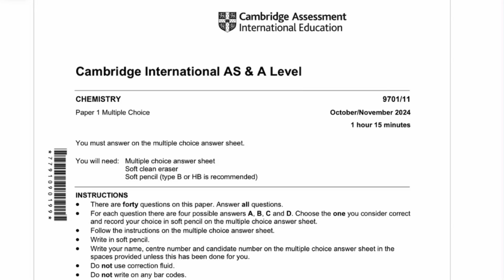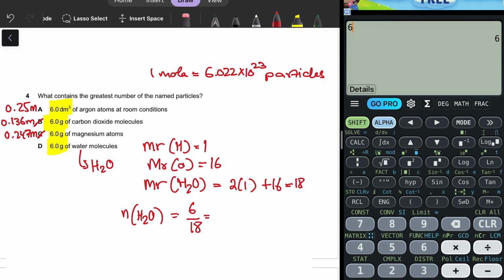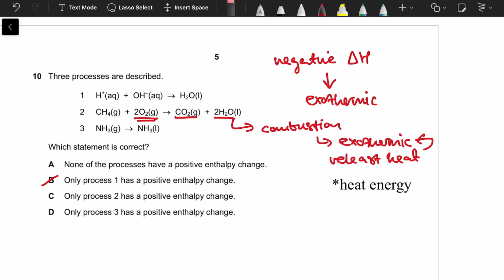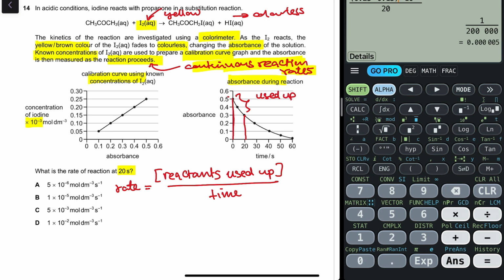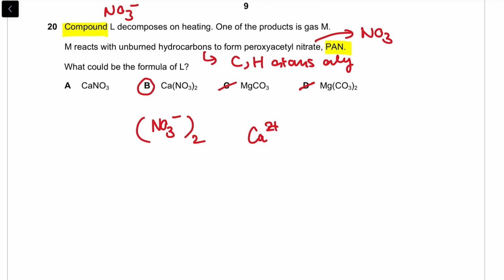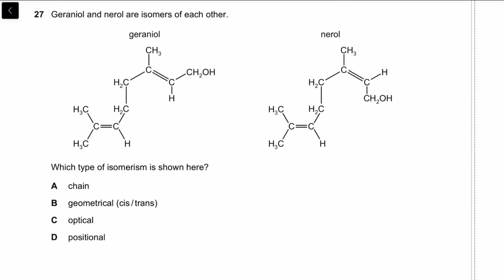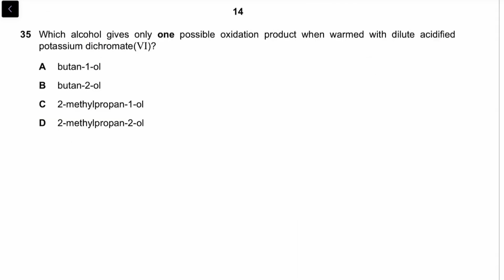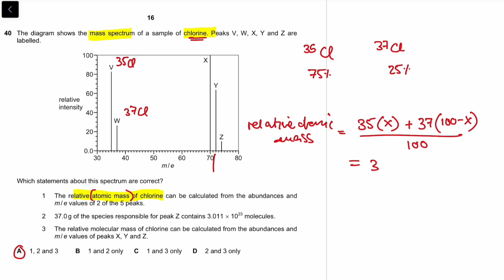CIE AS Chemistry (9701) Oct/Nov 2024 Paper 11 (9701/11/o/n/24)